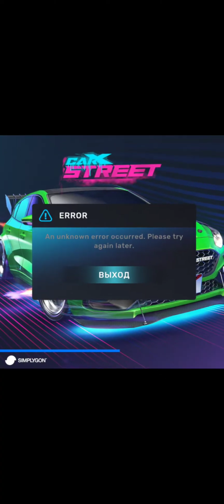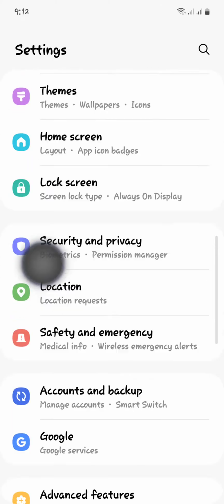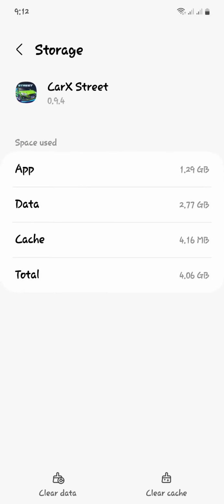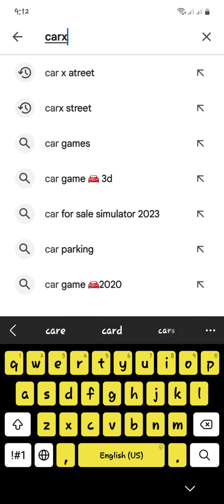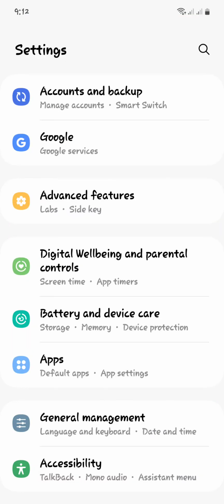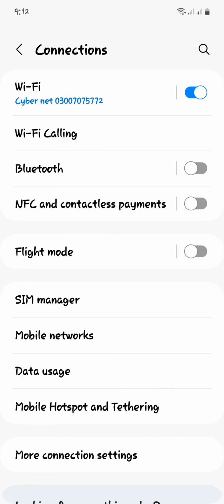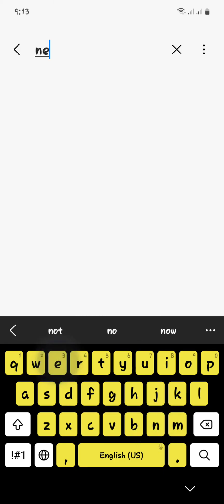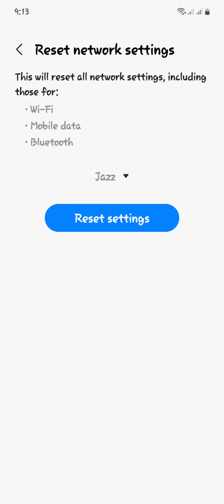How to Fix CarX Street An Unknown Error Occurred - Please try again later problem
How to Fix CarX Street “An Unknown Error Occurred Please Try Again Later” breaks down the quick steps to clear this loading issue and get the game working again. I cover the common causes, the simple resets that usually fix it, and what to check with your connection or cache. It’s a super common problem on both Android and iOS. This gives you a clear path to get CarX Street running normally again.